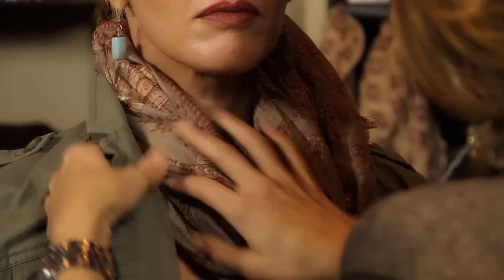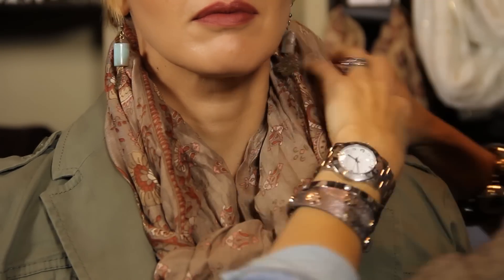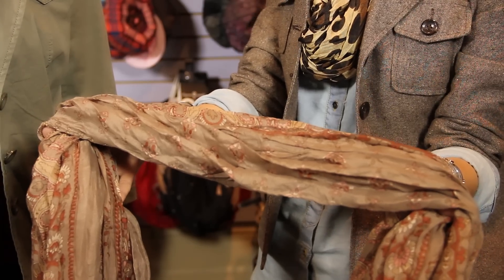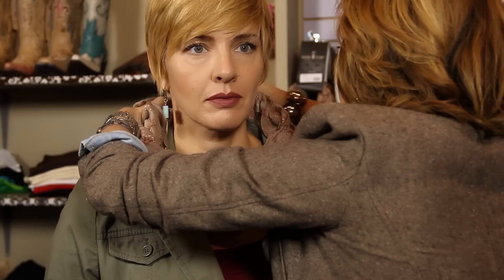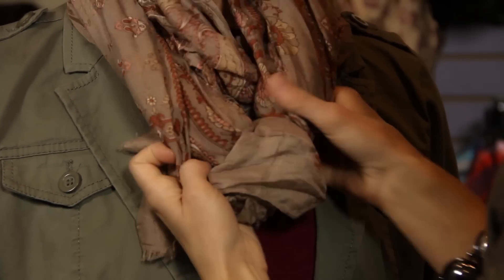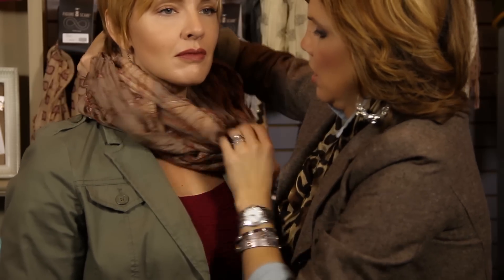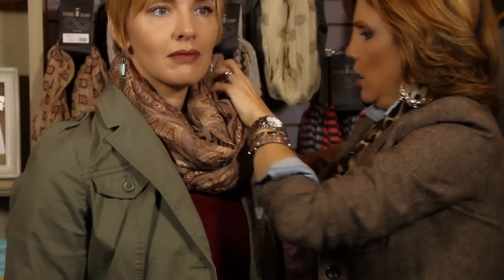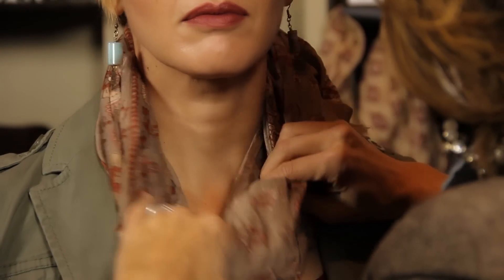How to Wrap a Scarf With a Blazer On : Chic on a Shoestring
Wrapping a scarf with a blazer on is something that you should do with an oblong scarf. Wrap a scarf with a blazer on with help from an experienced fashion professional in this free video clip.

Bio: Alicia Richmond founded Chic on a Shoestring in 2002 to focus on REAL women with REAL bodies and REAL budgets -- not just the Hollywood elite.

Series Description: Dressing chic doesn't have to break the proverbial bank. Get tips on dressing chic on a shoestring with help from an experienced fashion professional in this free video series.